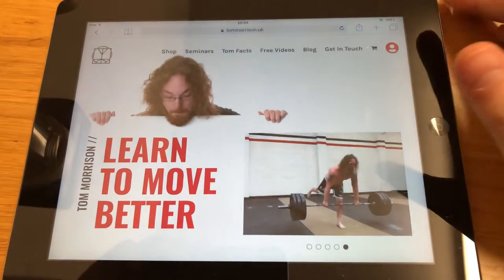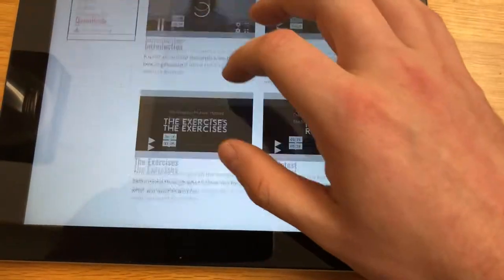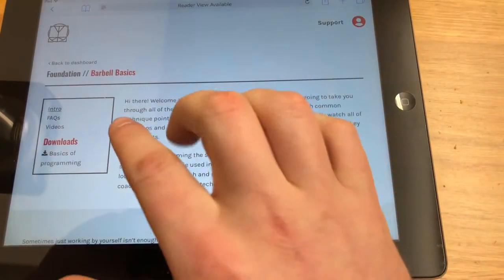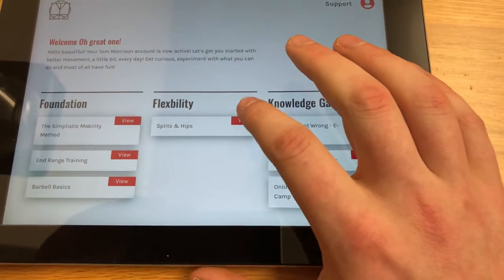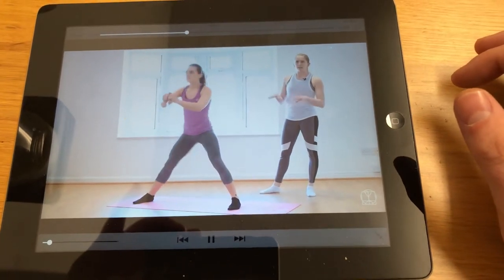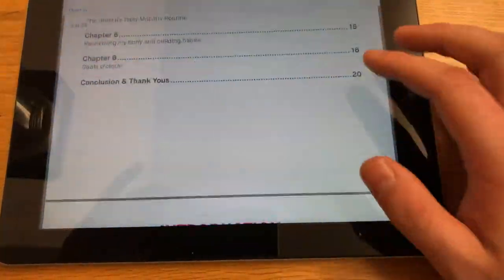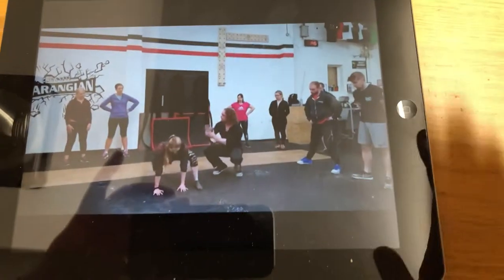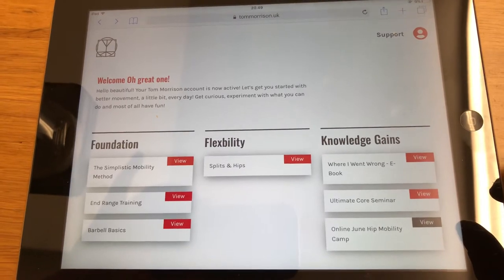Tom Morrison website walkthrough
Ask me anything!! Train to be strong and unbreakable and build habits that make you perform better at everything. If you would like to learn more about my methods you can purchase the simplistic mobility method from my website.

After the success of The Simplistic Mobility Method, we decided to take on a much bigger project.

We wanted to take you from home to the gym in the right way.

Show you how to warm up correctly

Teach you how to always have core awareness and mobility in mind

Combine barbell and kettlebell strength sets effectively

Use bands for proper muscle activation

Learn how to use the gymnastics rings from any level

Bodyweight training

Progressive skill work methods.

End range training is the most complete system there is, pick it up here today ⬇️⬇️⬇️⬇️⬇️⬇️⬇️⬇️⬇️